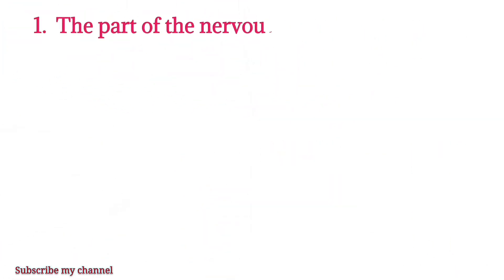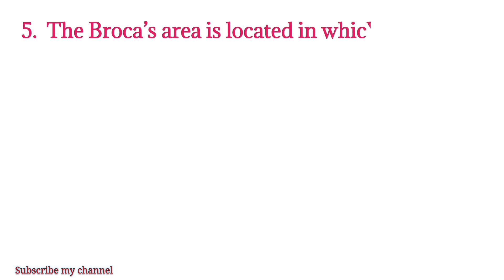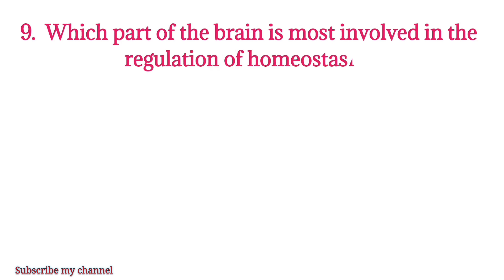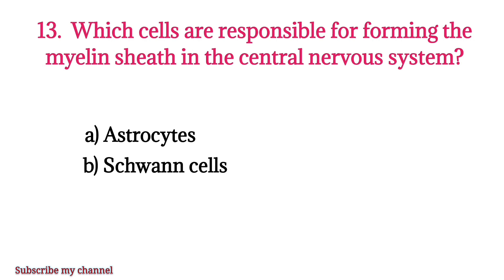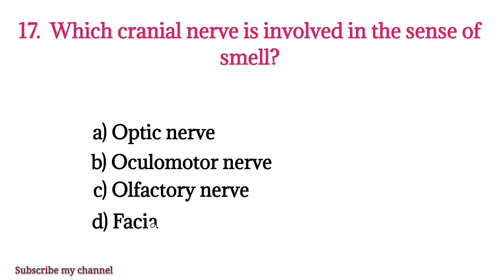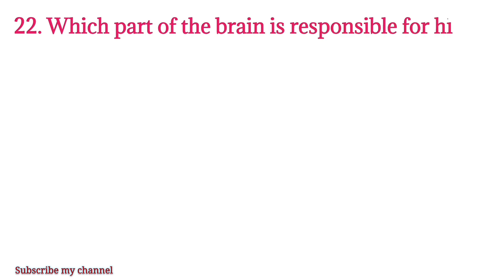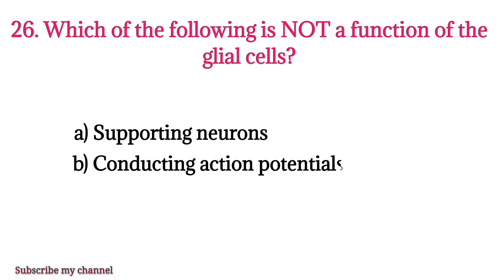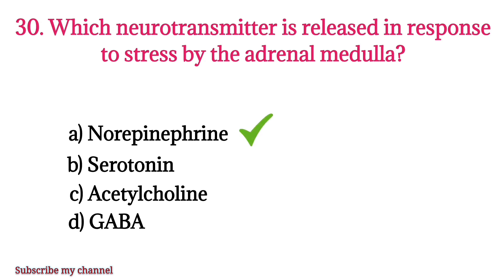Nervous System MCQs || Nervous System important mcqs || Part 3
Part 3

This video is designed to help you practice and review your understanding of the nervous system through a series of multiple-choice questions.